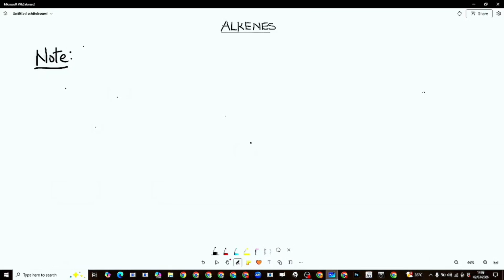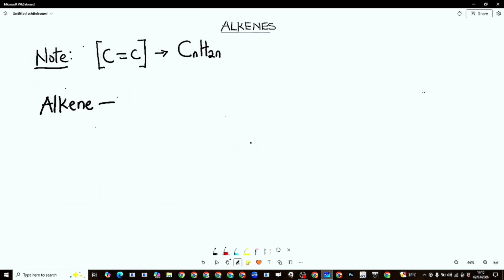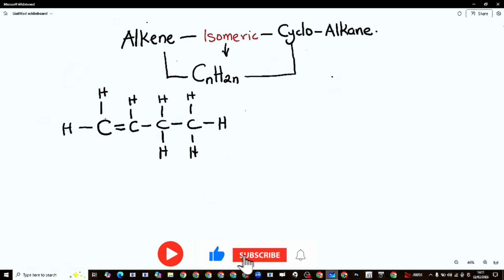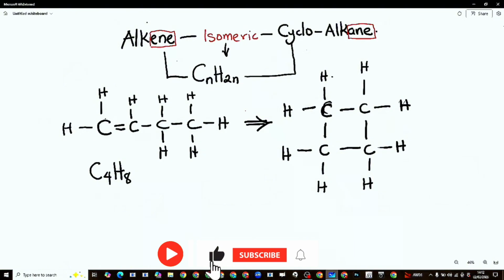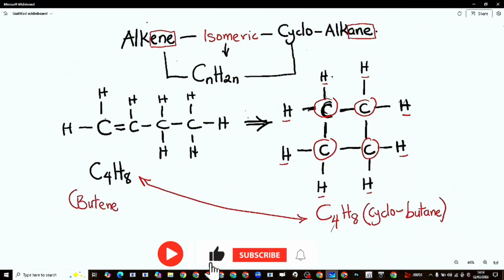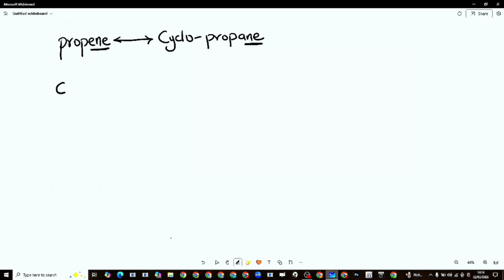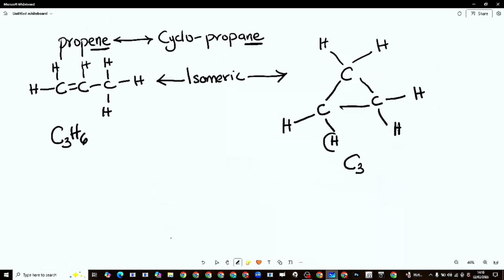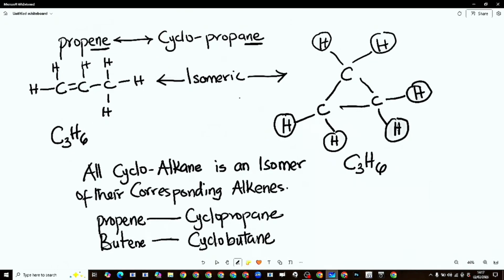Isomerism in Alkenes Explained Clearly | Organic Chemistry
Isomerism in Alkenes Explained Clearly | Organic Chemistry | Organic chemistry
Isomerism in alkenes is one of the most important and fascinating topics in Organic Chemistry. In this video, we clearly explain the different types of isomerism that occur in alkenes and why they happen.
Alkenes show isomerism because of the presence of a carbon-carbon double bond (C=C). This double bond restricts free rotation, leading to unique structural arrangements that give rise to different compounds with the same molecular formula.
In this lesson, you will learn:
✅ What is isomerism in organic chemistry
✅ Why alkenes show isomerism
✅ Structural (constitutional) isomerism in alkenes
✅ Chain isomerism in alkenes
✅ Position isomerism in alkenes
✅ Geometrical isomerism (cis-trans isomerism)
✅ E-Z notation explained simply
✅ Why restricted rotation causes geometrical isomerism
✅ Clear examples like butene isomers
✅ Differences between structural and stereoisomers
We also walk through step-by-step examples showing how to identify isomers and how to draw them correctly. Whether you are studying general chemistry, undergraduate organic chemistry, or preparing for advanced chemistry topics, this video will strengthen your understanding of alkene isomerism.
Understanding alkene isomerism is essential for mastering stereochemistry, reaction mechanisms, and organic synthesis.
Watch till the end for clear diagrams and simplified explanations that make the concept easy to remember.